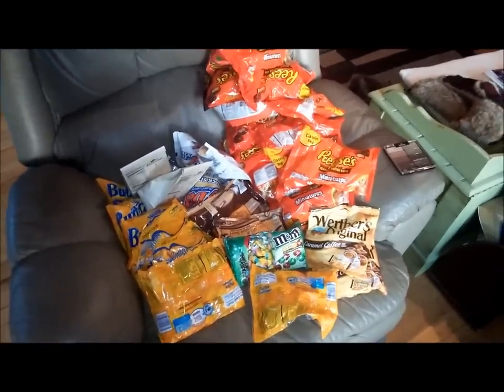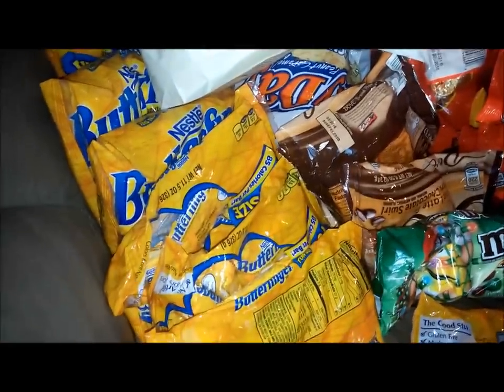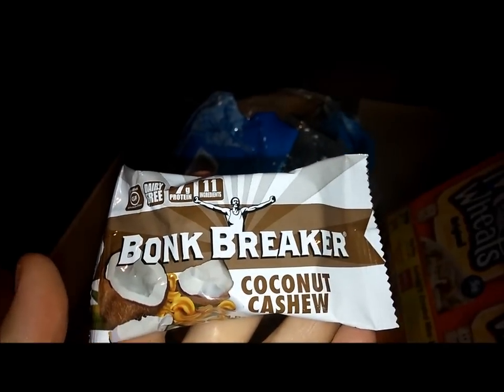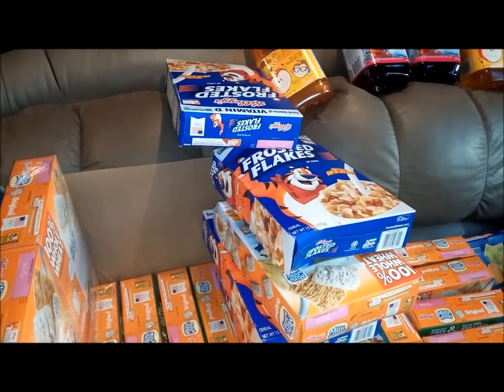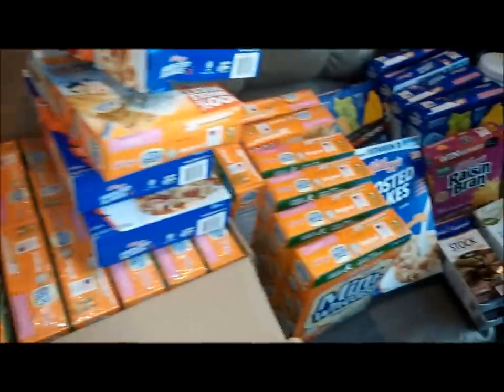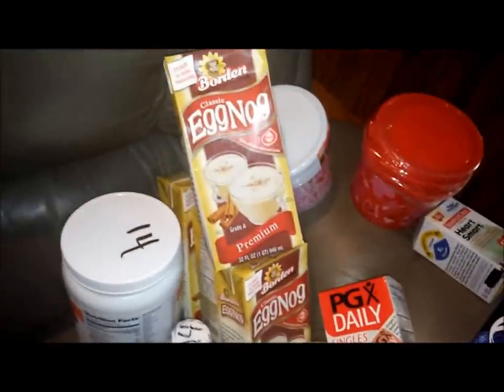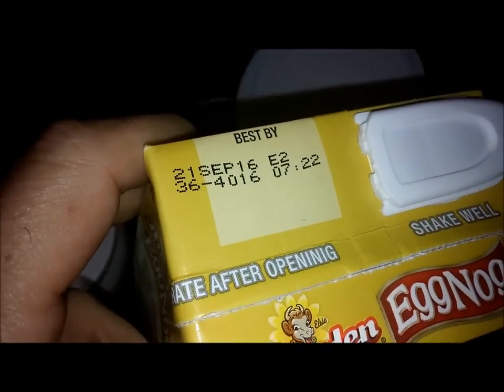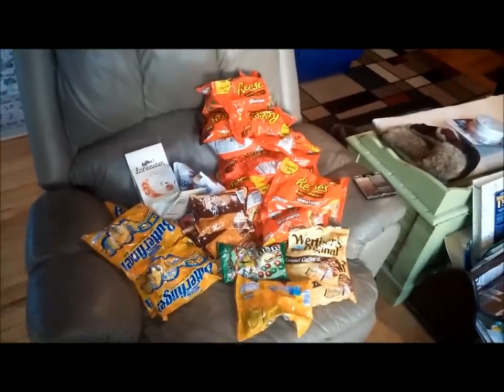CERIOUSLY???? DUMPSTER DIVE HAUL THE BEST MEAL OF THE DAY?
Here’s my blog, it has every dive I’ve ever been on. I update it about once a month-
I’m on Facebook, search for sargent cannaboid

Trolls have been blocked for your comment reading pleasure.
People ask all of the time, “ Where do you dive?” I dive twice a week , 100 miles round trip. I basically dive at all dumpsters that are not locked or compactors.